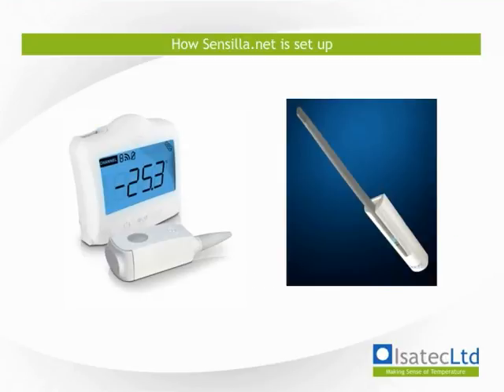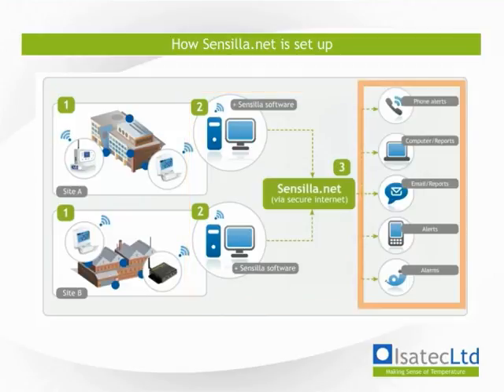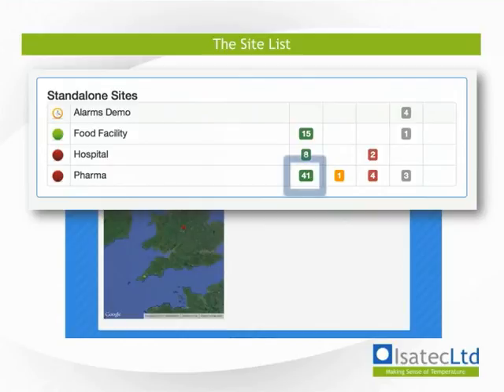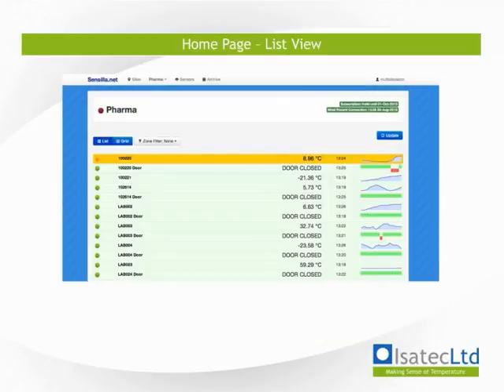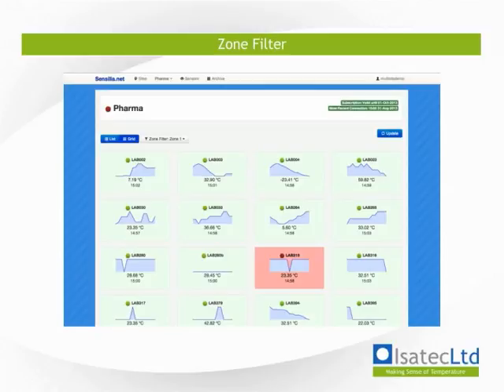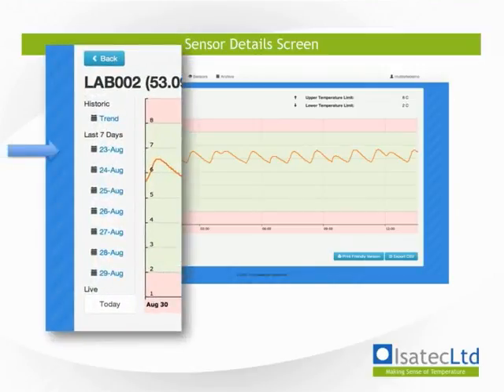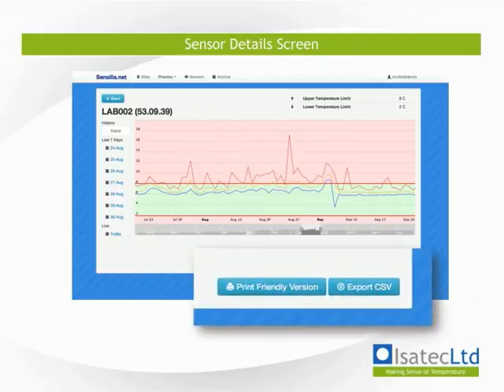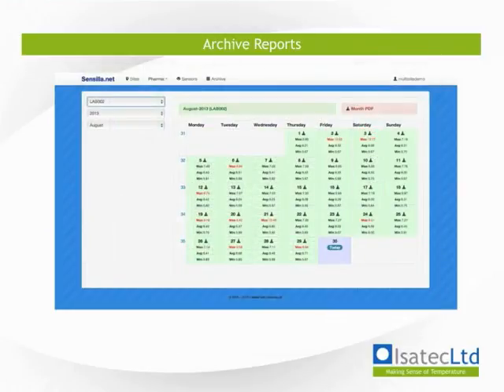Making Sense of Temperature with Sensilla